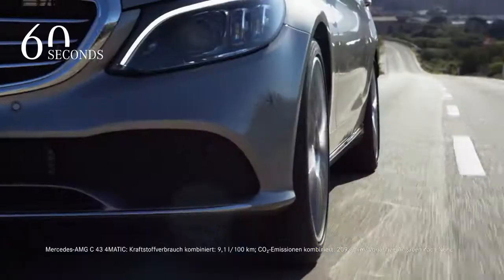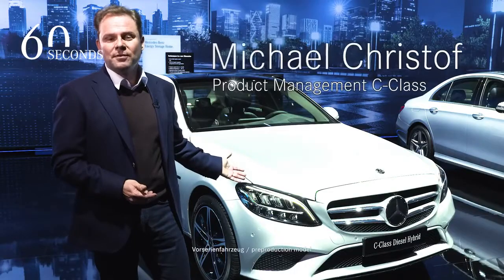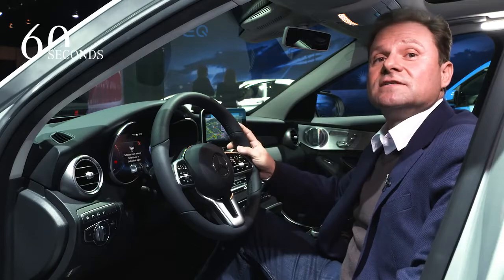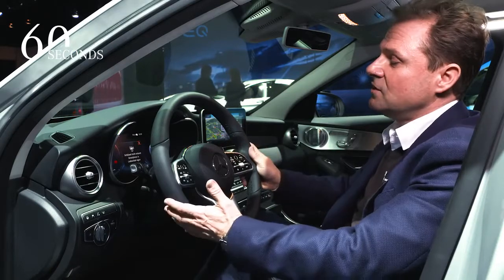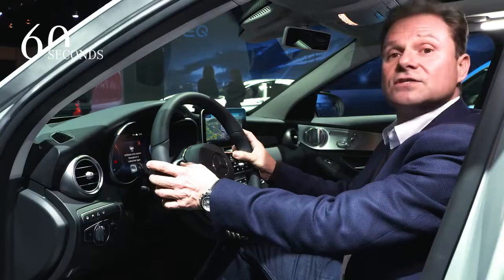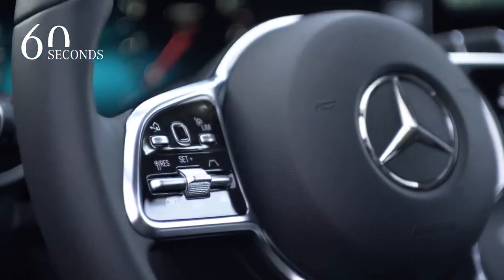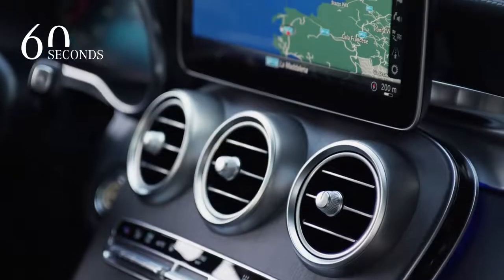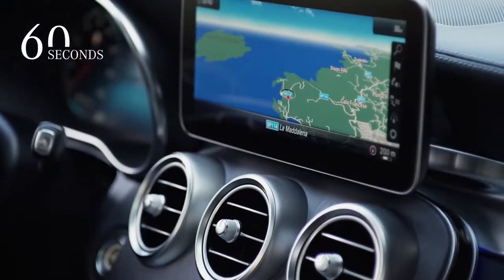2019 NEW Mercedes-Benz C-Class Facelift in 60 seconds